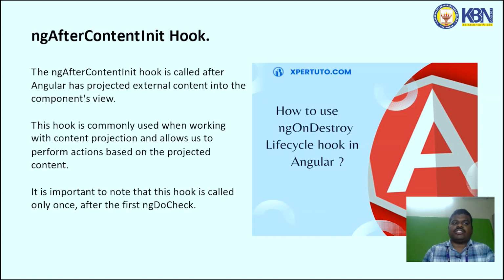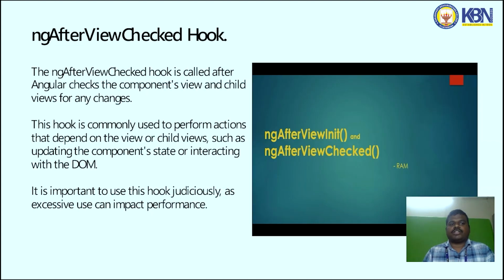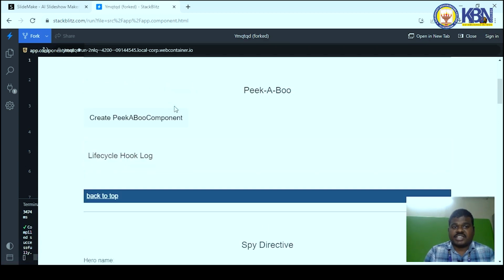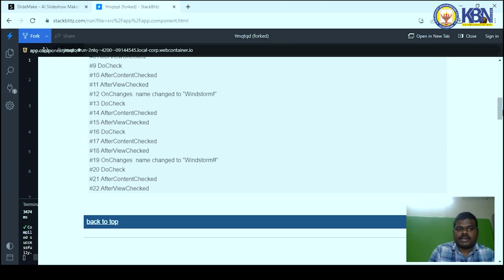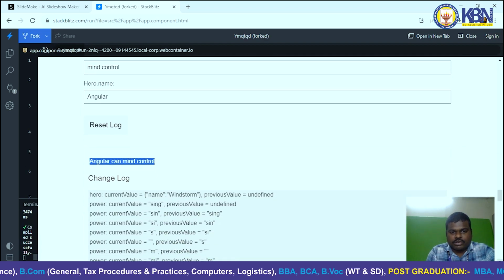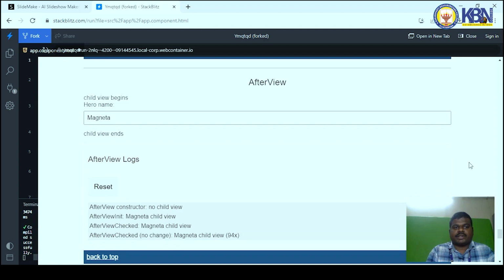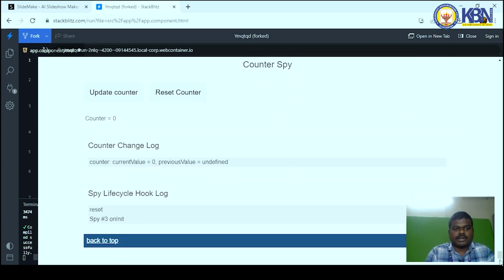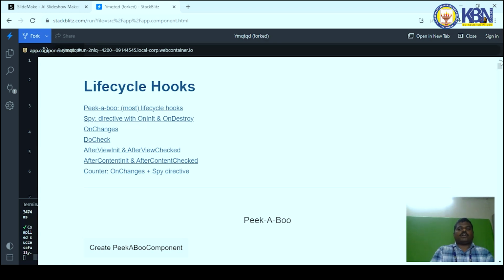Unit - 5 - Angular Life Cycle Hooks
Unit - 5 - Angular Life Cycle Hooks by Mr. N.S.Sai Karun, Dept. of Computers & Science, K.B.N. College, Vijayawada-1